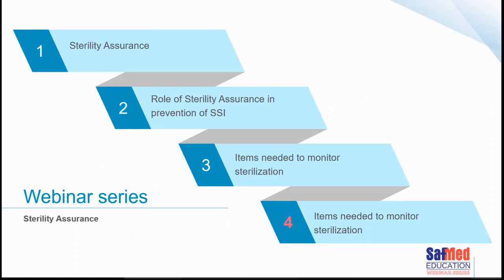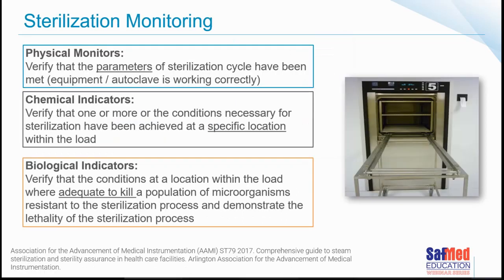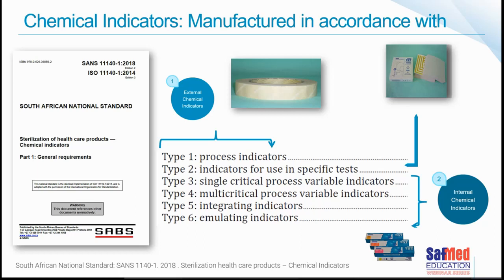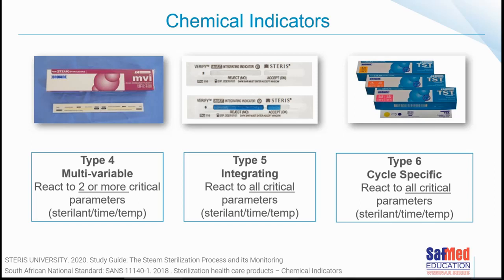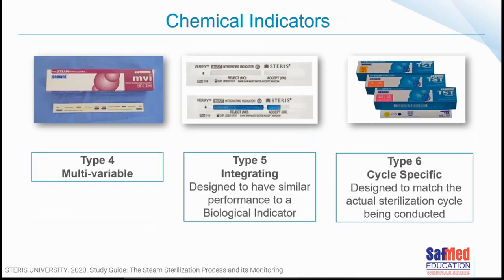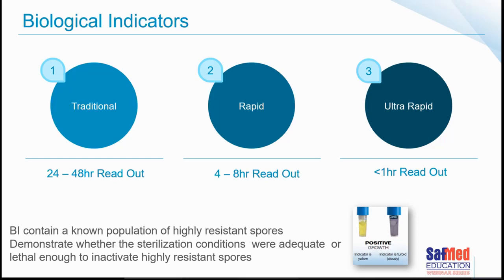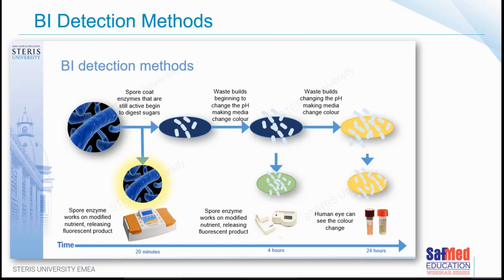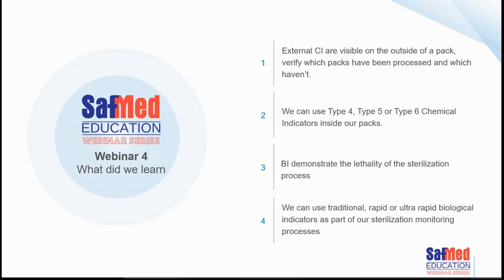SafMed 2021 Sterility Assurance Monitoring Webinar 4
In these 4 Webinars we will take an in-depth look at the concept of Sterility Assurance, Sterility Assurance Monitoring and how it ties in with prevention of Surgical Site Infections.

In this final webinar in the series we will discuss the role of the Chemical and Biological Indicators in Sterility Assurance.